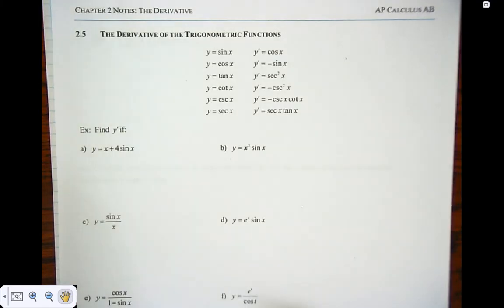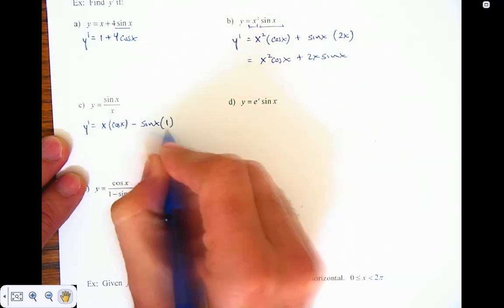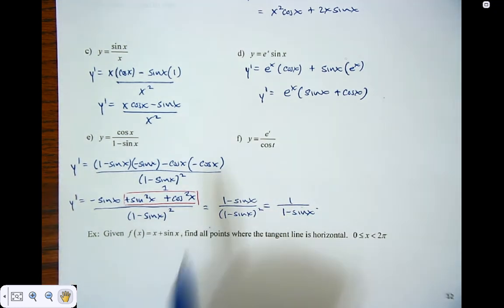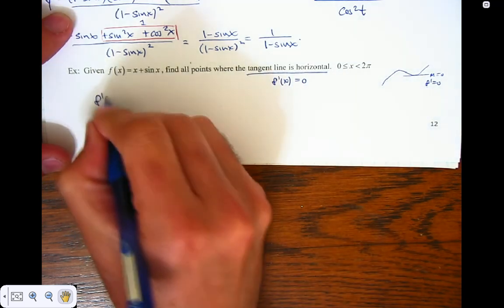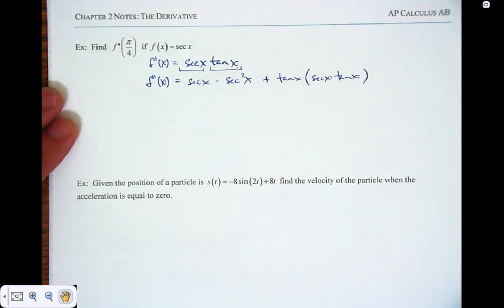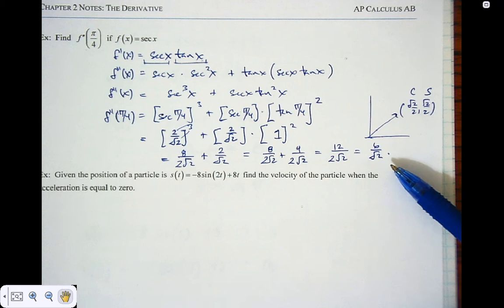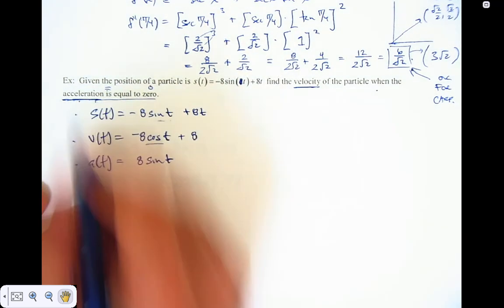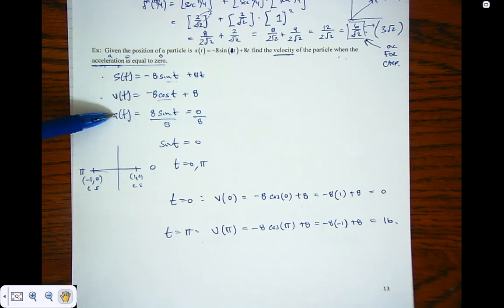AB CALC NOTES 2.5